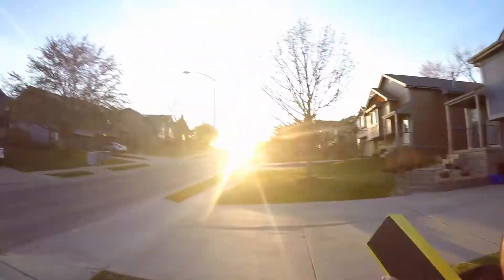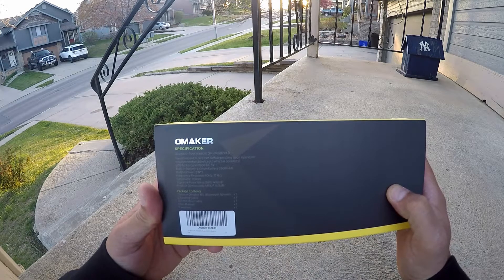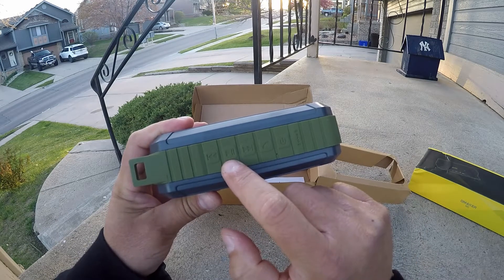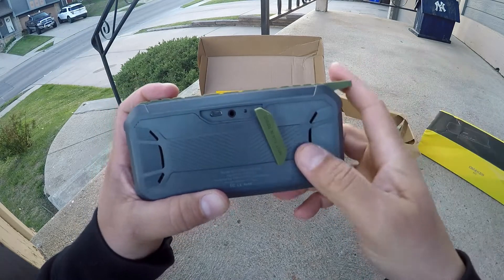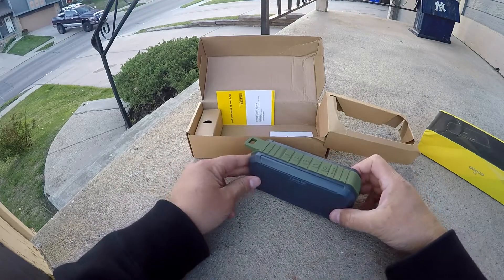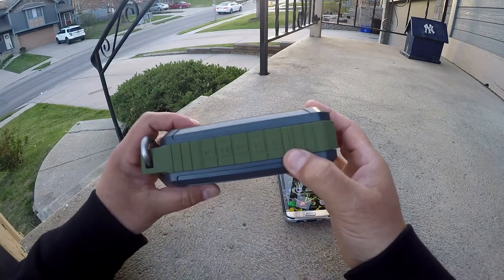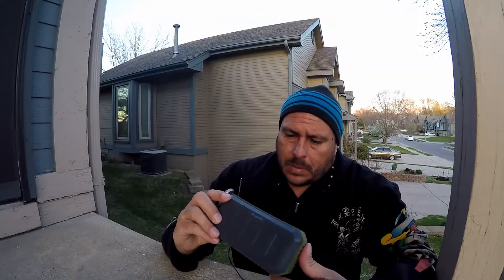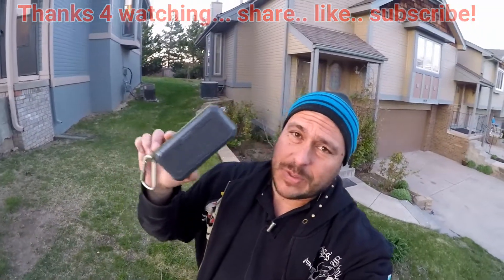Best Bluetooth Speaker for the $ - Omaker M5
Omaker M5 speaker -- Inherited Omaker M4, we adopted All Our Customers' Suggestions in the last 2 years, we created this - Omaker M5 speaker.
• Most Powerful BASS Ever -- Enjoy Most Powerful Bass Ever and Amazing Clear Stereo Sound Quality realized via Dual Hi-Performance 5W Drivers. Along with Dual vibrating diaphragms which enhance the bass grade, M5 is born to be a bass Bluetooth speaker.
• IP67 Rating & Shockproof -- Fully Waterproof, Fully Dustproof and Unique Rugged Square Shockproof Designed as a Outdoor/Shower speaker; M5 speaker could even float on water, it is perfect to have bath, or have fun on beach/river.
• Unique Noise-free Technology -- Built in an Advanced DSP Chip, Enjoy crystal clear sound quality at any volume extent without noise.
• Unique Outdoor/Indoor Modes -- Outdoor mode: Loud sound Powered by Dual 5W horns for noise occasions, such as meeting, party, etc. Indoor Mode: Stereo Bass sound for enjoying clear, natural music.